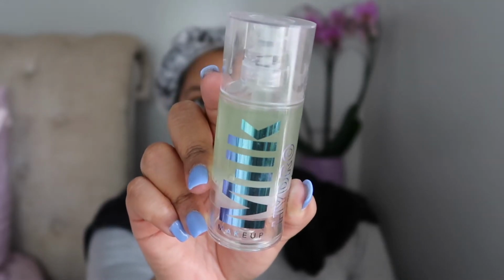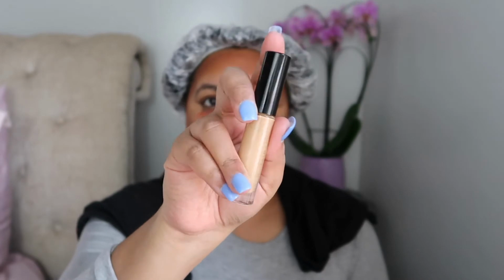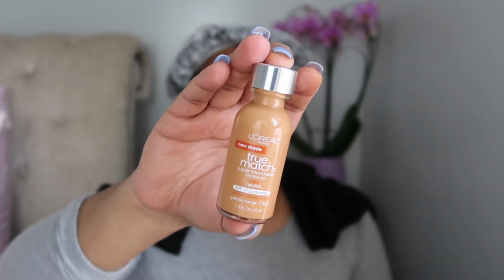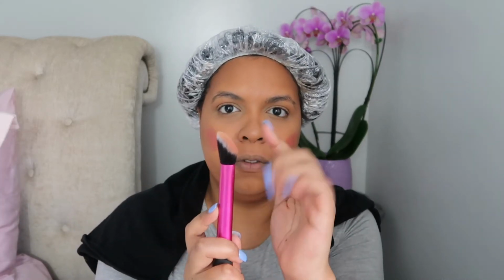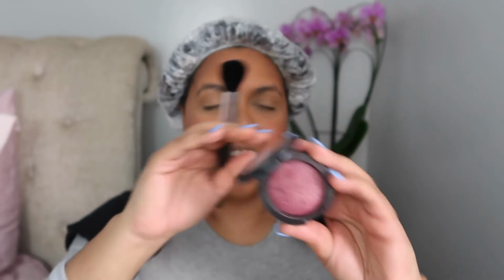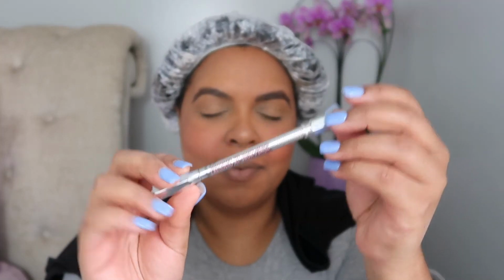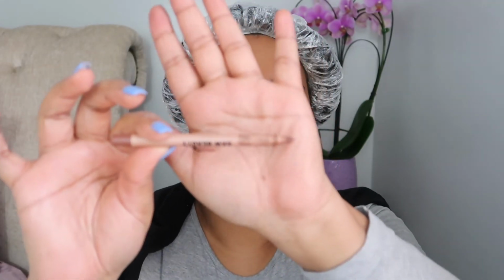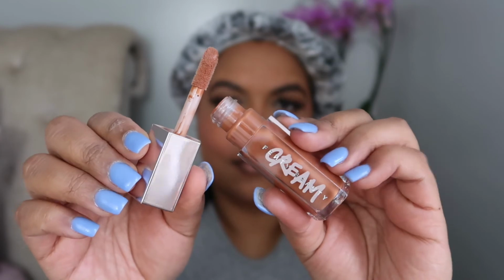CHATTY GRWM: MY "GO TO" MAKEUP ROUTINE *VERY NATURAL GLOW*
OPEN ME!
WOW IT'S BEEN SOOO LONG SINCE I LAST POSTED A GRWM! I HOPE YOU ENJOYED THIS NATURAL MAKEUP ROUTINE.

SHOP NOVALIZ KEYCHAIN
NOVALIZ NO TOUCH CONTACTLESS DOOR OPENER TOOL

YOU HAVE REACHED THE END! XOXO